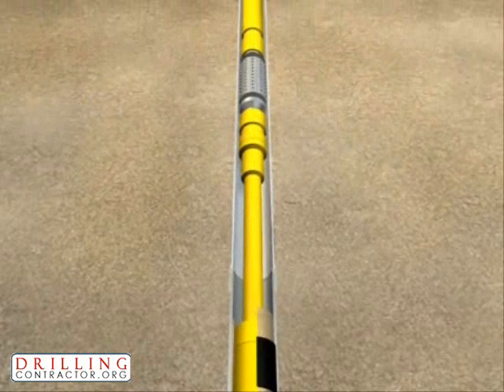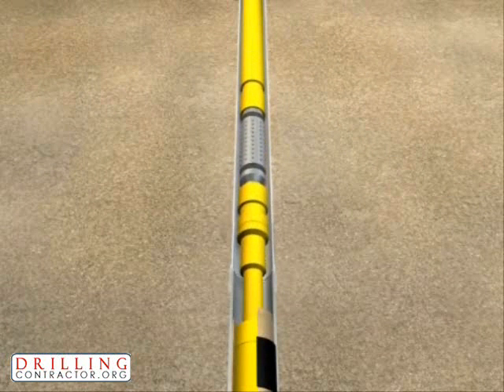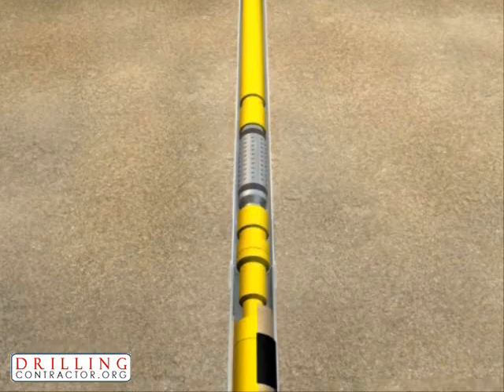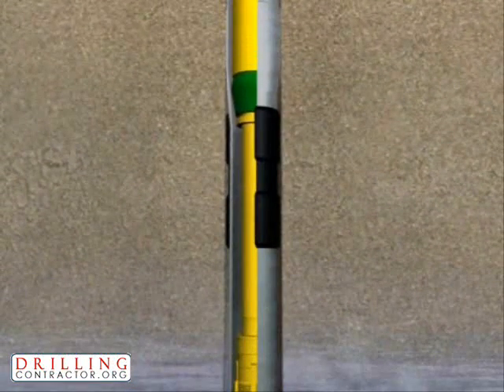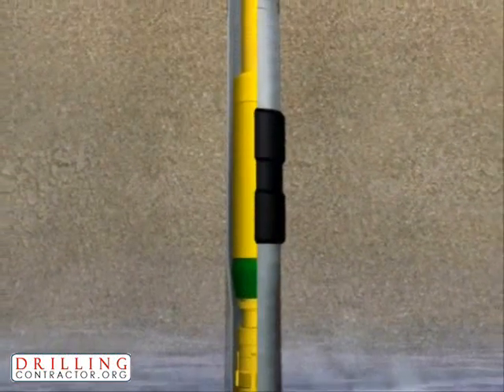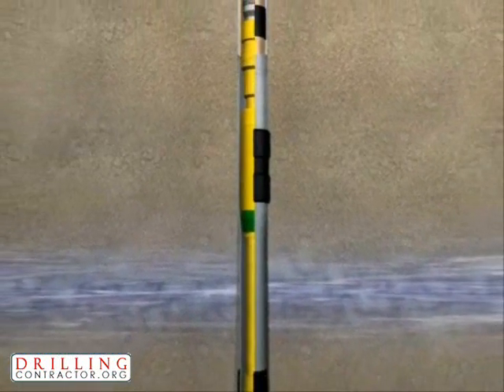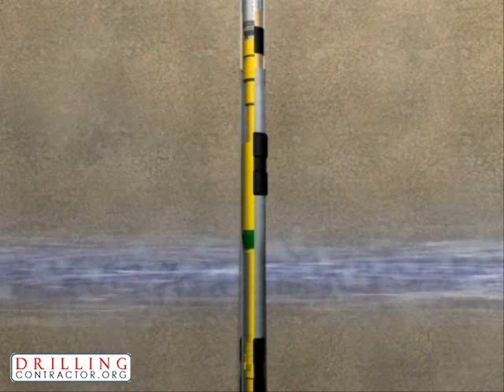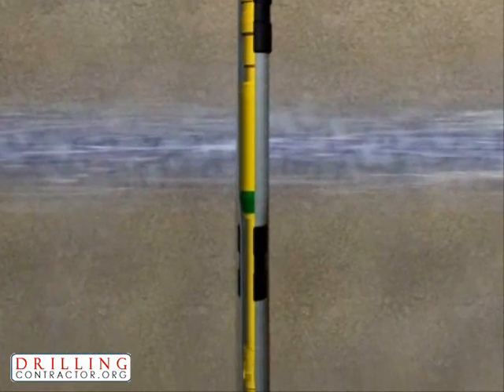linEXX Expandable Liner System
The linEXX Expandable Liner System places a liner string in the wellbore to block off sections where unexpected problems are encountered while drilling or as part of the initial well design.